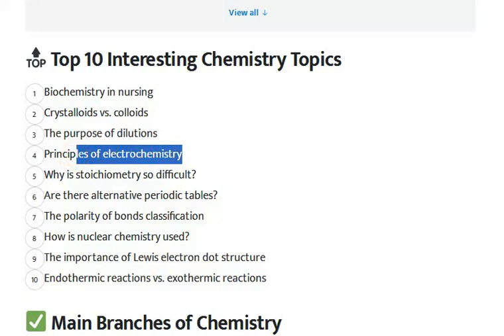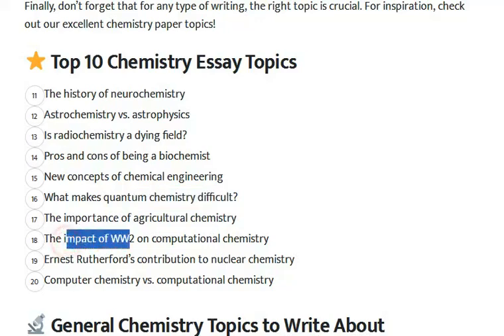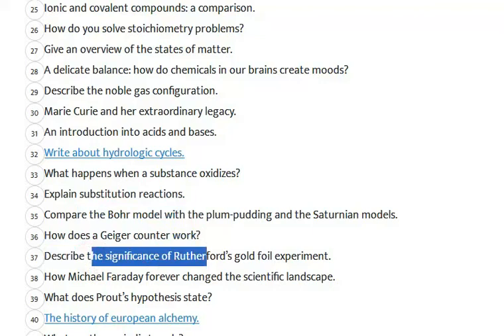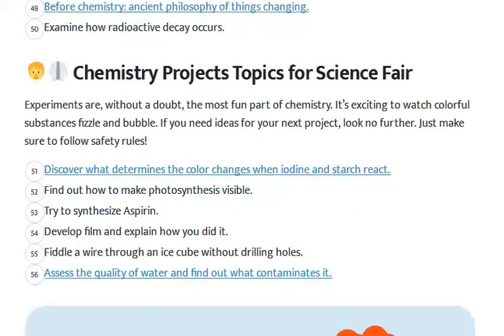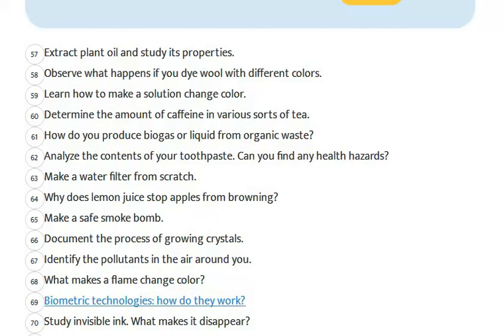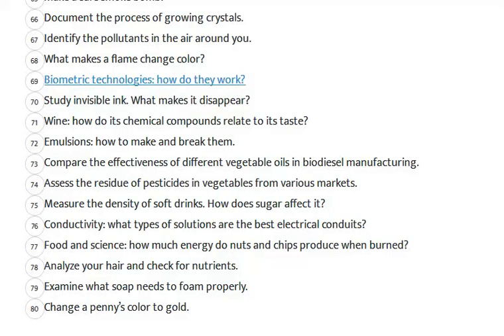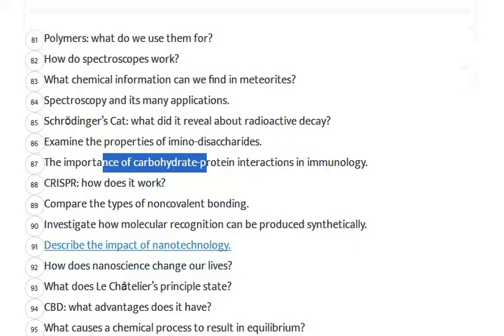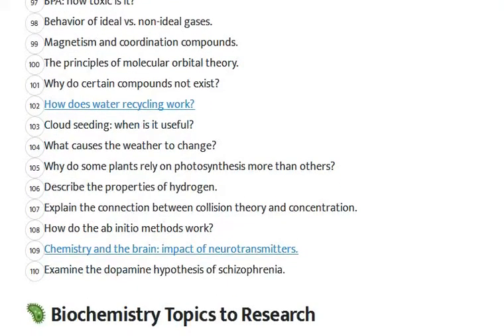افضل 110 موضوع شيق في الكيمياء - Top 110 Interesting Chemistry Topics